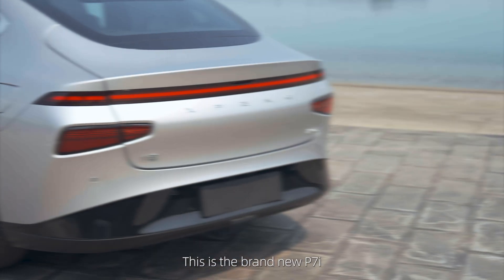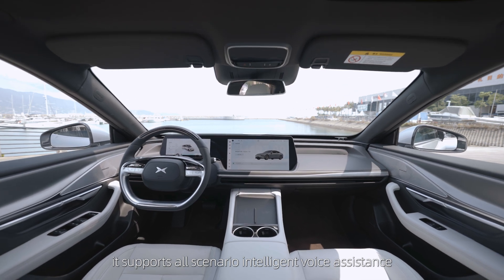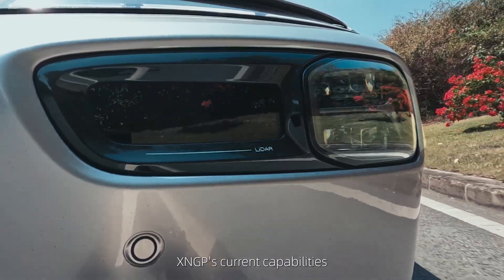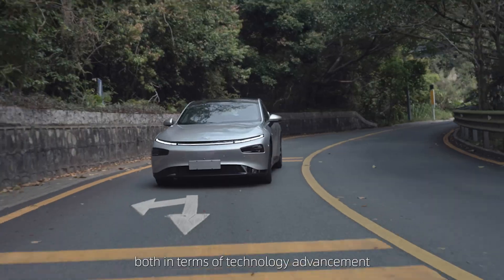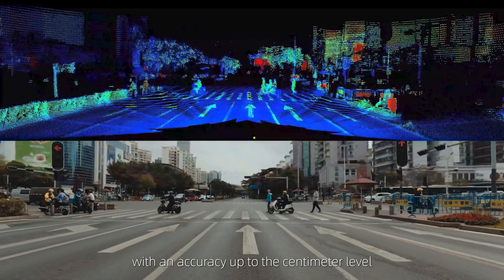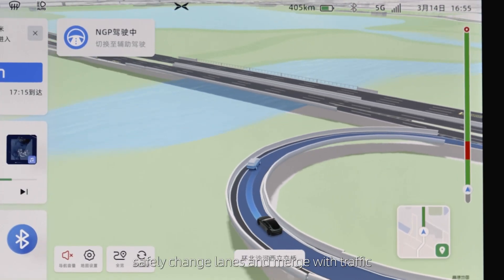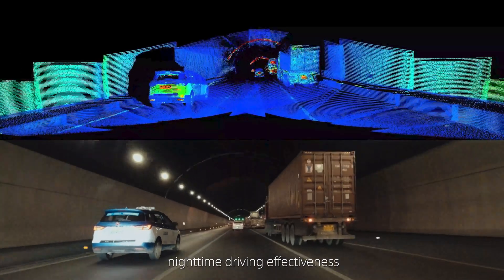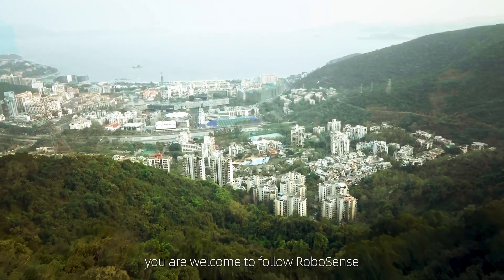The brand new XPENG P7i equipped with RoboSense M-series LiDAR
Xpeng's new-generation intelligent assisted driving system, XNGP （Navigation Guided Pilot). P7i's intelligent assisted driving system has achieved an immense leap forward both in terms of technology advancement and user experience. LiDAR technologies have been an essential factor for this change.